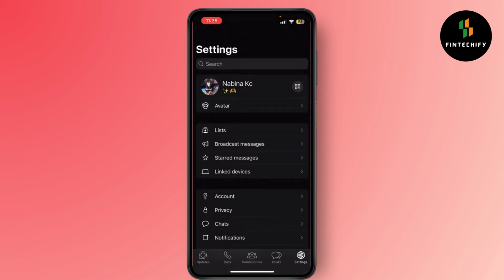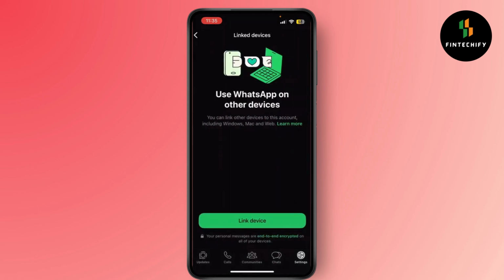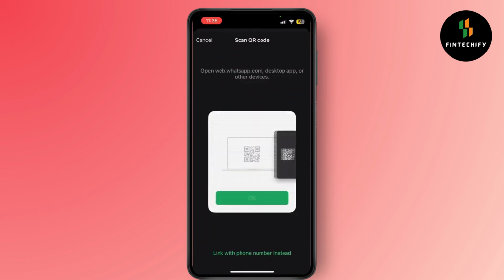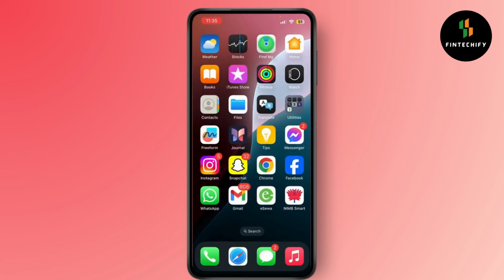How to Transfer WhatsApp Media to PC: Quick & Easy Guide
Title: How to Transfer WhatsApp Media to PC: Quick & Easy Guide

Description:

In this video, we’ll show you how to easily transfer your WhatsApp media, including photos, videos, and voice messages, from your phone to your PC. Whether you're using Windows or Mac, this step-by-step guide will walk you through the process.

Topics Covered:

Using WhatsApp Web/Desktop App:
Learn how to access and download media through WhatsApp Web or the desktop app.

Using File Transfer (USB Method):
A simple way to transfer WhatsApp media using a USB cable from your phone to PC.

Using Google Drive or Cloud Storage:
Discover how to upload WhatsApp media to cloud services like Google Drive and then access them on your PC.

Troubleshooting Tips:
What to do if you're having trouble transferring your WhatsApp media.

If this guide helped you, please give it a thumbs-up!